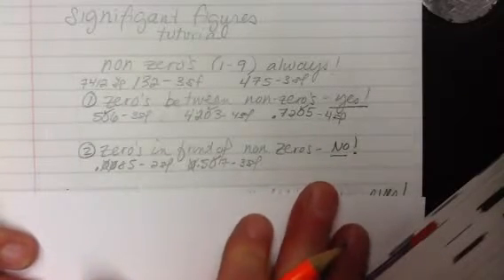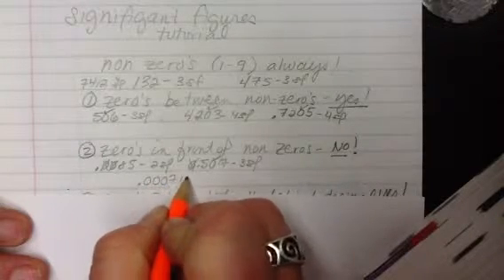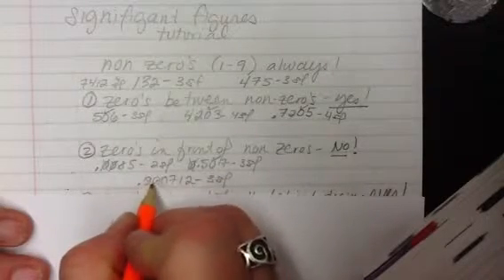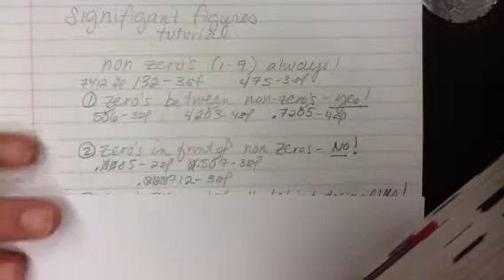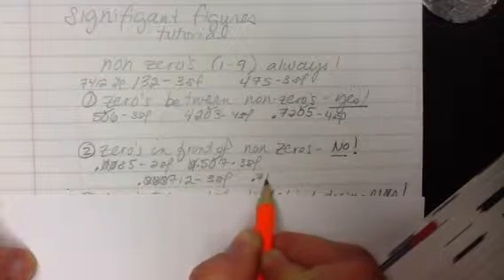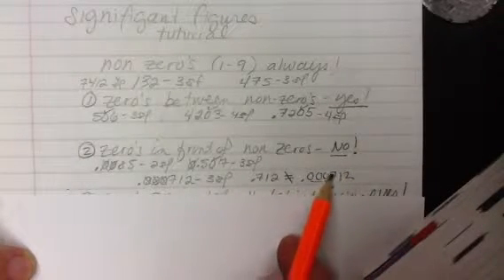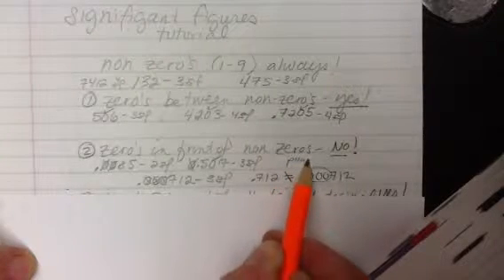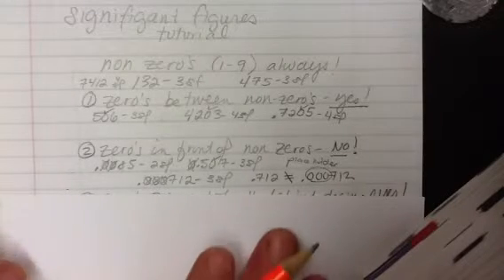Chemistry sig figs tutorial